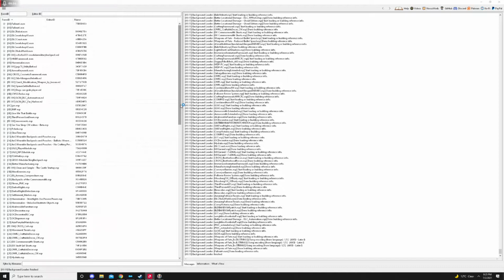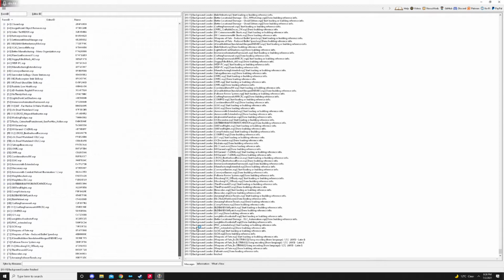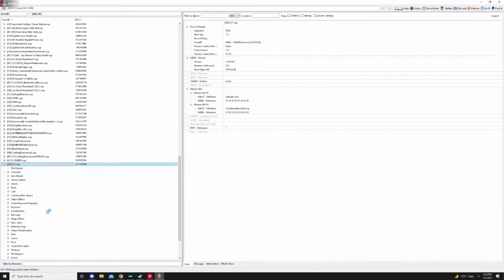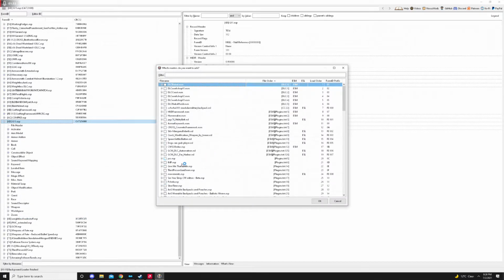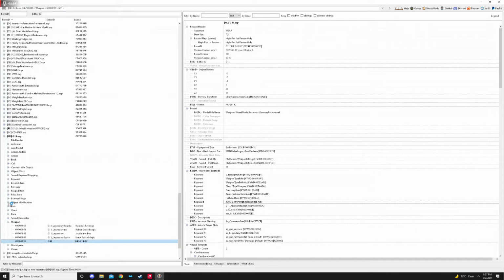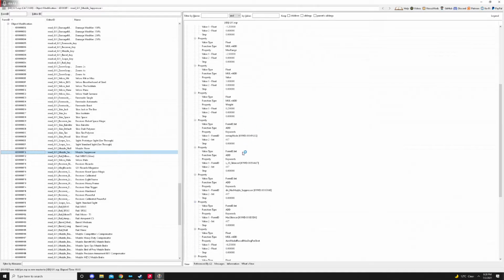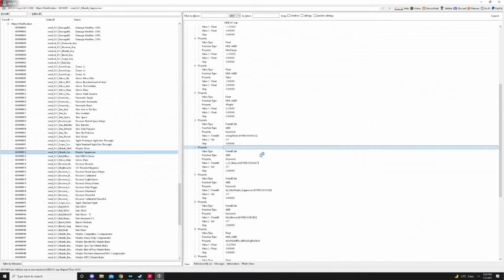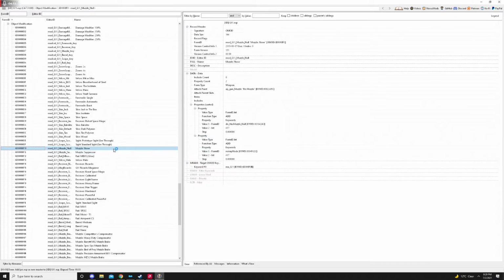FO4 xEdit changing gun noises (weapon sounds)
I made this video awhile back and i want to add some notes since ive learned a lot since then: you should just overwrite the original sound keyword "s_40_xxx" with the new replacement keyword instead of including them both. Also you should make a new plugin "patch" instead of editing the man plugin.